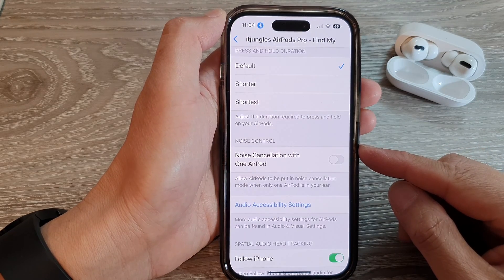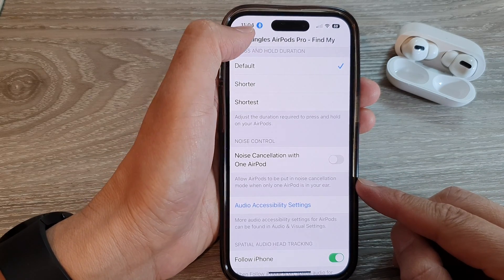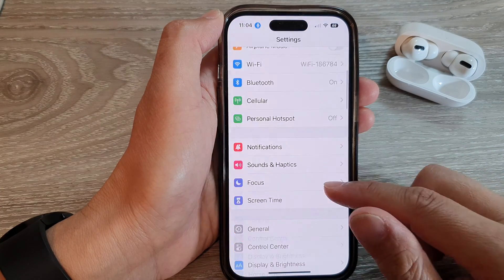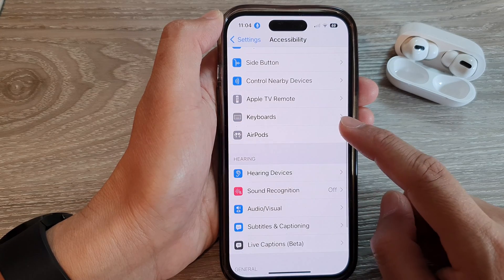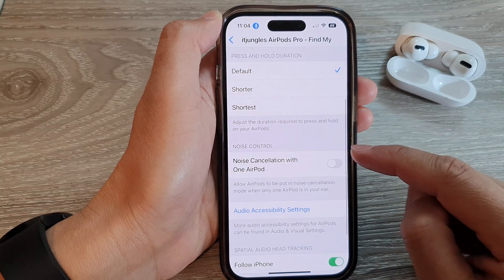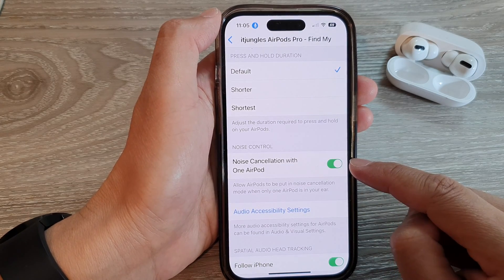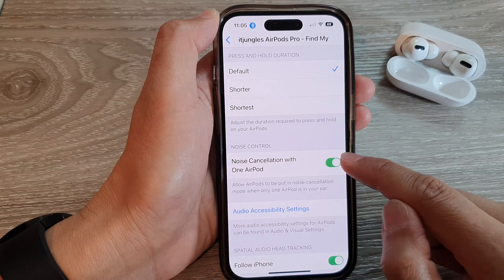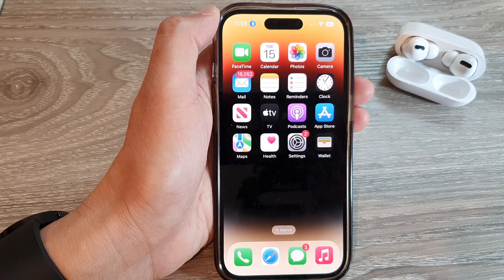iPhone 14's/14 Pro Max: How to Turn On/Off NOISE CANCELLATION With Only One AirPod In Your Ear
Learn how you can turn On/Off NOISE CANCELLATION with only one AirPod in your ear on the iPhone 14/14 Pro/14 Pro Max/Plus.